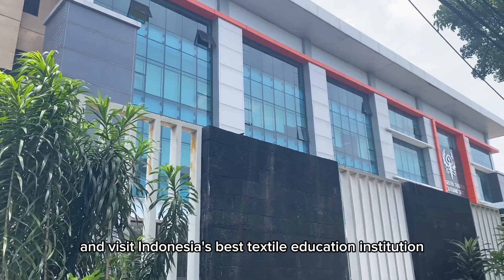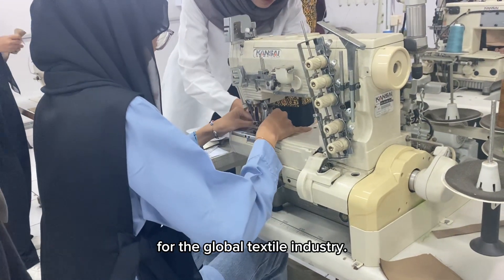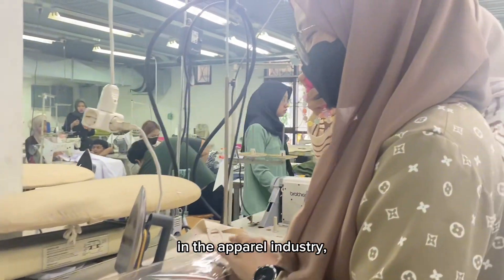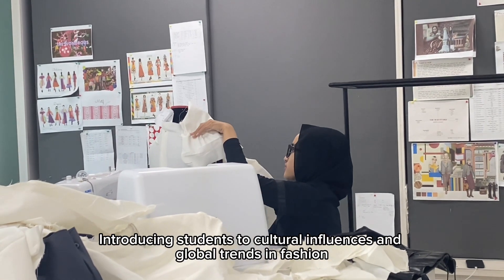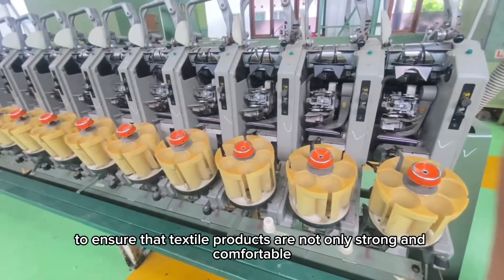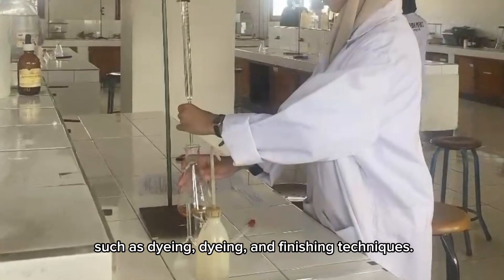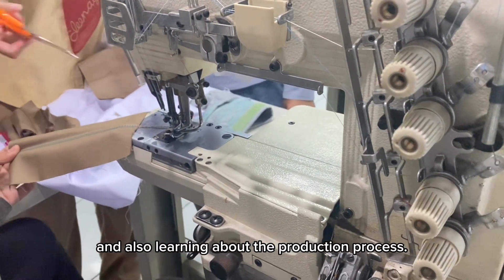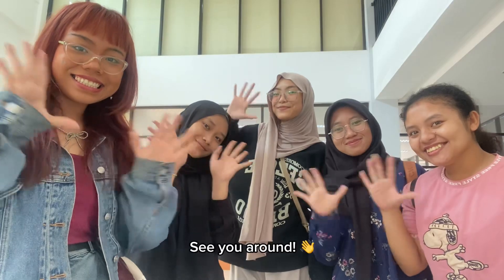Step into the World of Textiles: A Guide to Bandung Polytechnic of Textile Technology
Welcome to Indonesia’s best textile education institution!

In this video, we take you inside our specialized space where creativity and technology meet. From state-of-the-art facilities to industry-level equipment, discover what makes our campus stand out. With a rich history and a passionate community, this is the place where the future of textiles is being shaped. Whether you're interested in textile technology, design, or sustainability, there's something here for everyone. Join us and see why this campus is the perfect place to dive deep into the world of textiles!